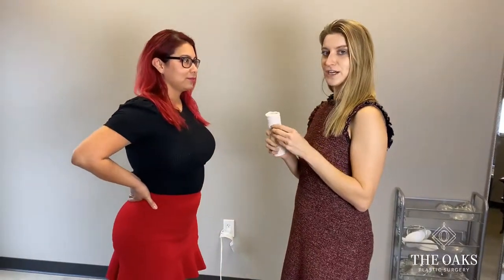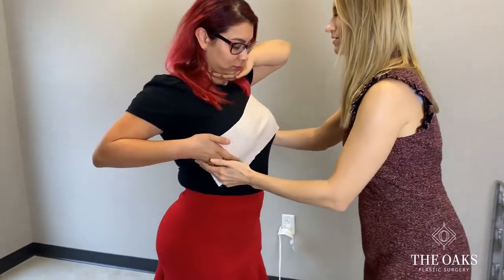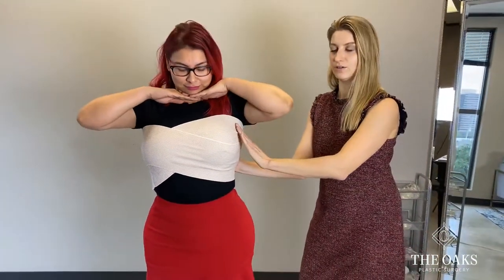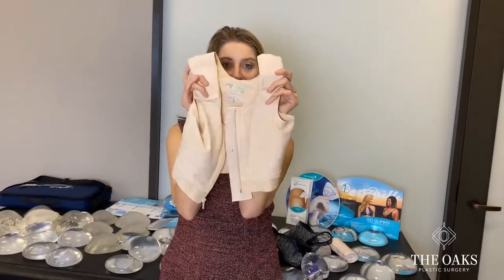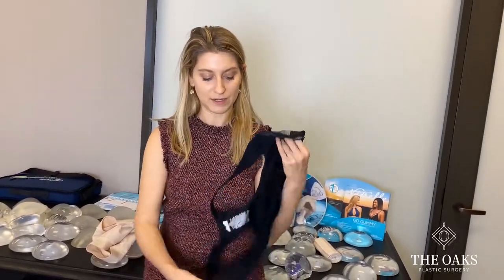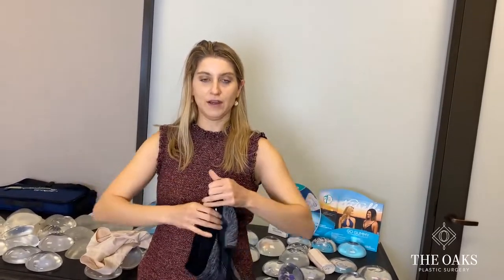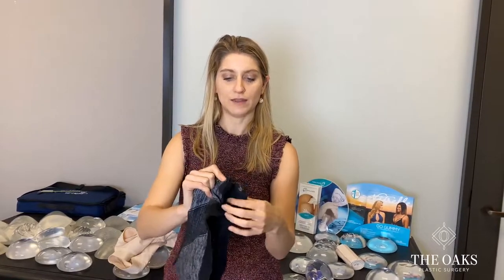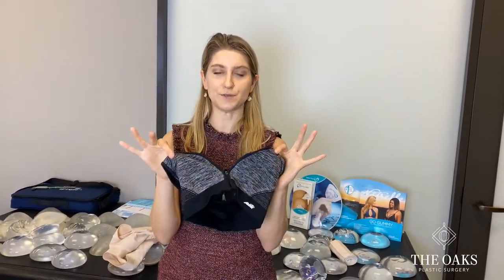Post-Op Breast Augmentation Instructions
This is a great resource for our patients with upcoming surgeries!

We currently offer consultations for surgery as well as med spa treatments and  facial contouring.  We are happy to meet you to evaluate you personally!

Dr. Danielle Andry

Dr. Wijay